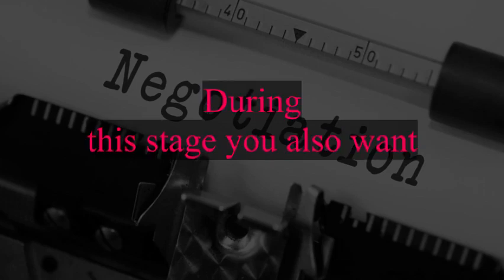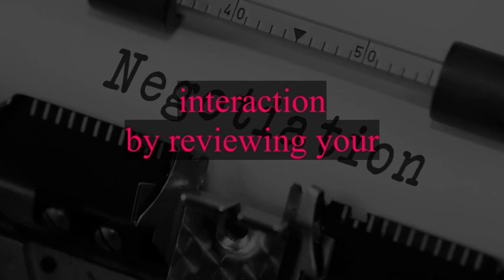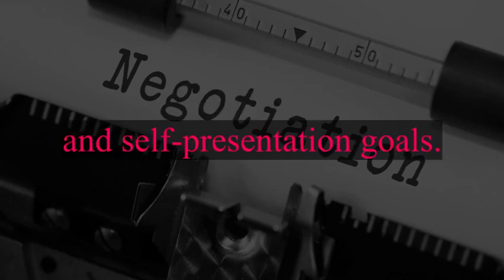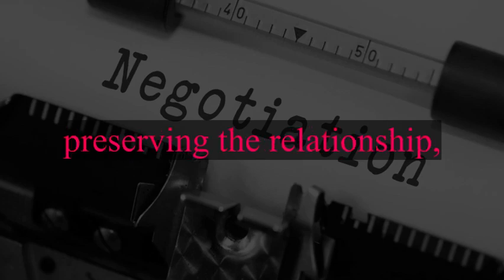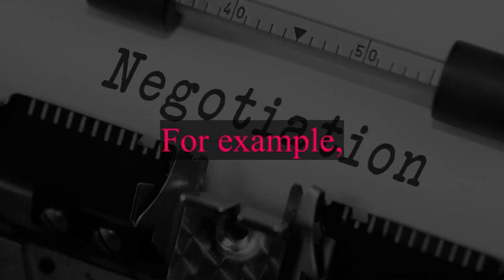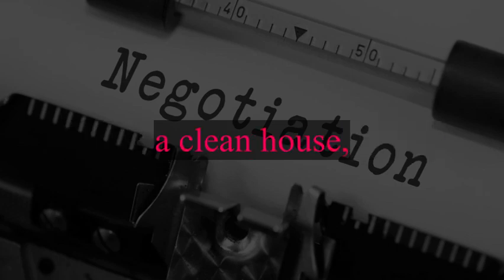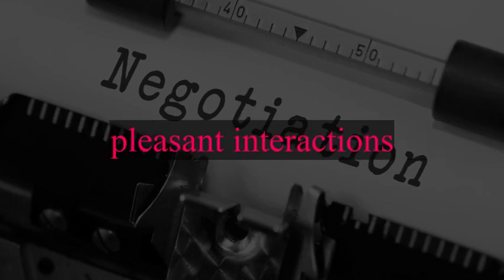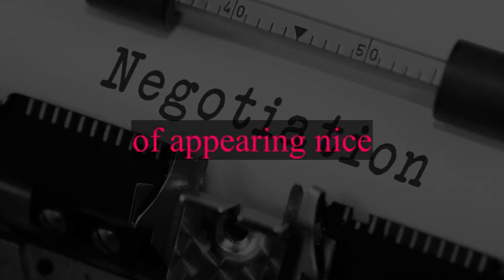Interpersonal Comm. Textbook 10.5: Negotiation Steps & Skills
Interpersonal Communication Textbook
(OER) Open Education Resource 2023
The following chapters of this text were adapted from: • Chapters 1, 2, 4, 7, 10, and 11 from COMS246 College of the Canyons • Chapters 3, 5, 8, and 9 from A Primer on Communication Studies • Chapter 6 from Intercultural Communication